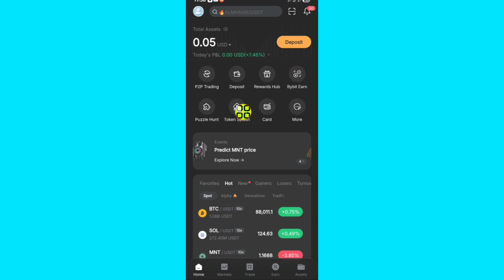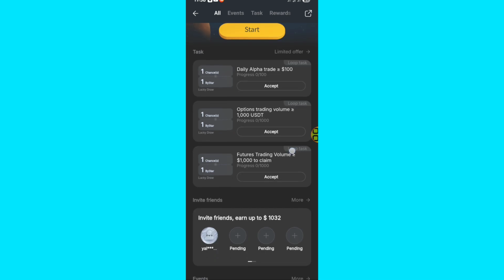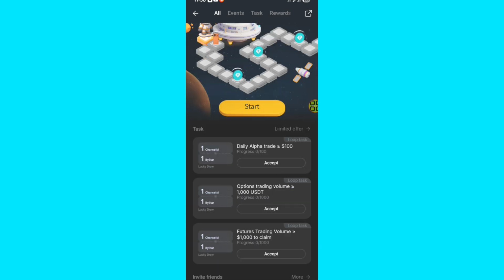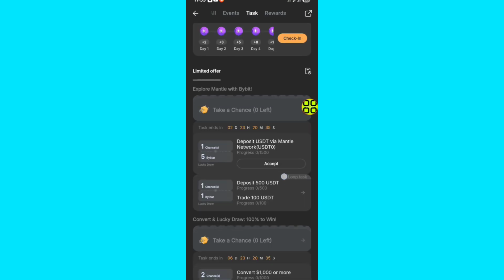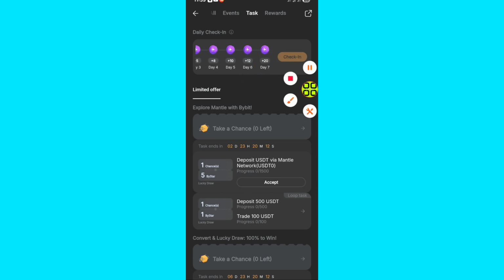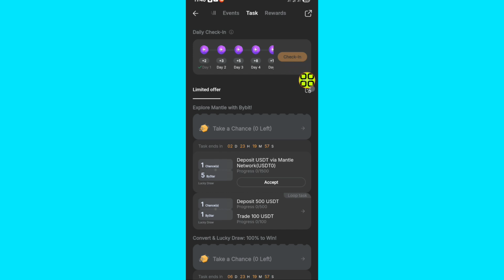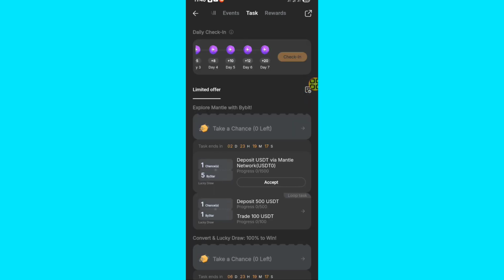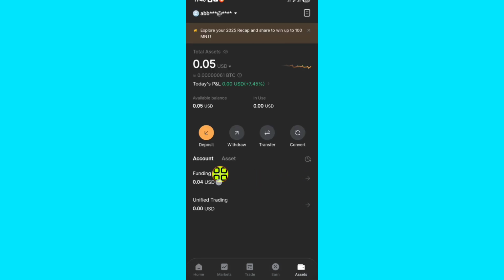How To Earn Free Usdt On Bybit - New Method